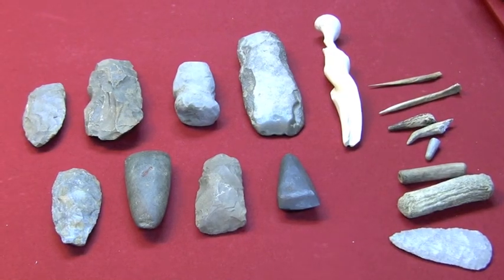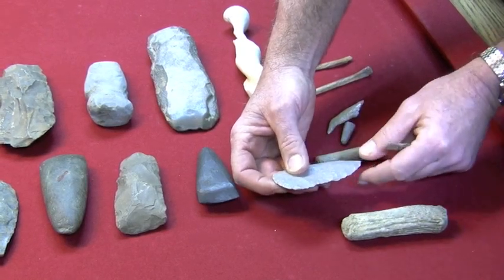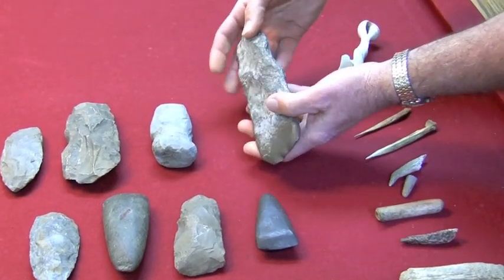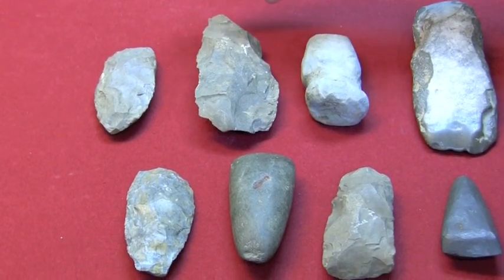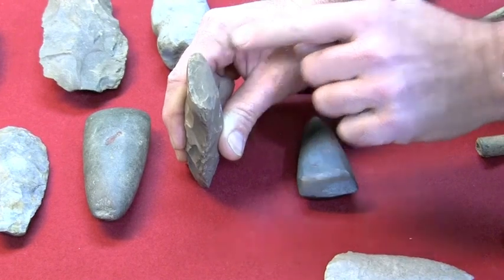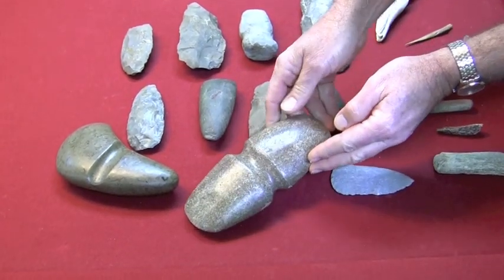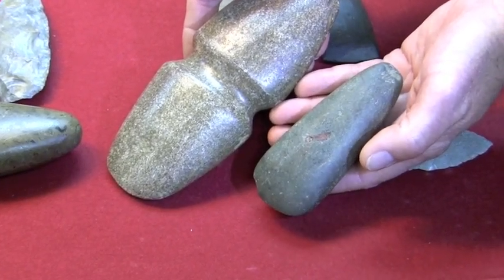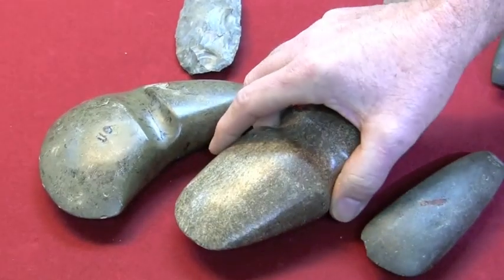Indian Artifacts - Stone Tools 2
Indian Stones Tools - Billet, Flint Celts, Choppers, Gouge, Hoe, Axe